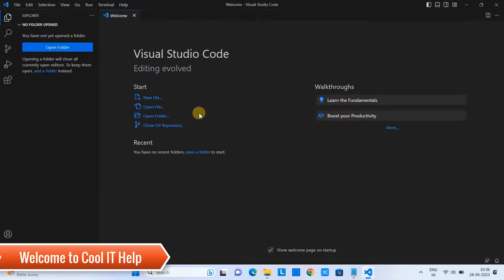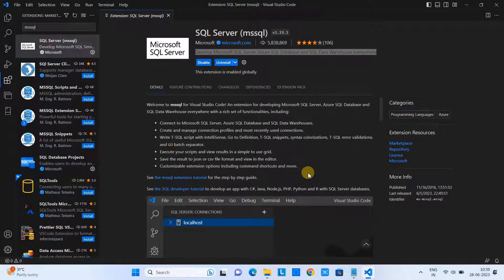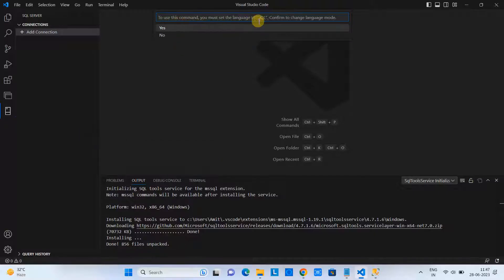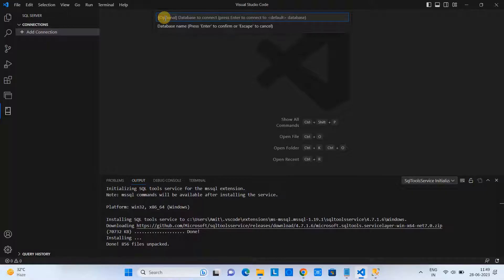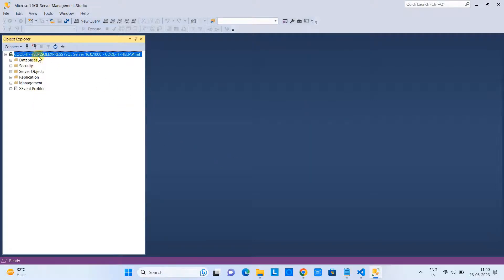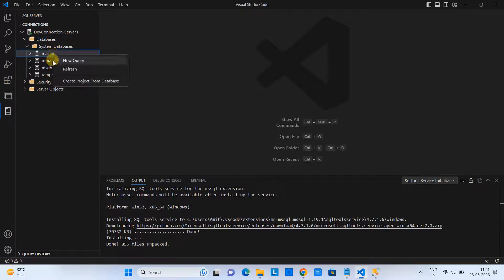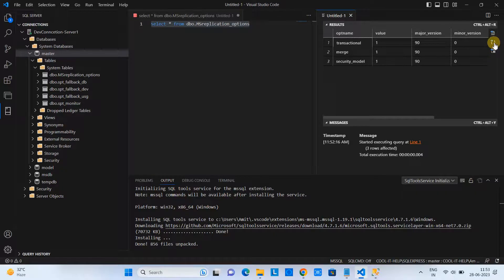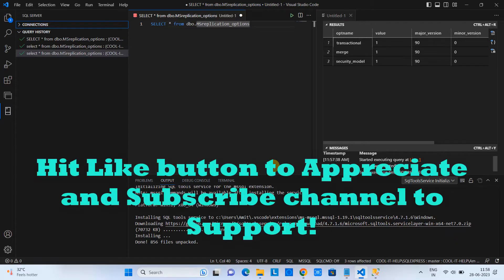Connecting MS SQL Server in Visual Studio Code || Step-by-Step Tutorial for Beginners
In this tutorial, we will learn to connect Microsoft SQL Server 2022 in Visual Studio code. I have explained the whole process step by step for better understanding. I suggest you watch this tutorial till the end for complete knowledge and then you can easily connect MS SQL server in Visual Studio code. Inside vs code, you can export table data as JSON, CSV, or Excel file format. also, you can manage databases.